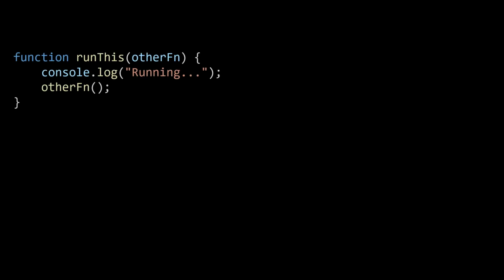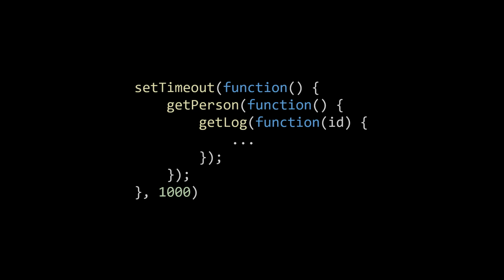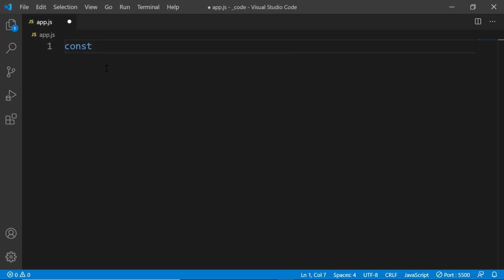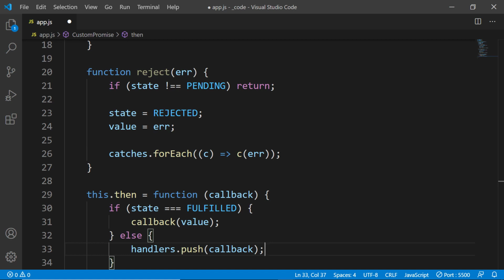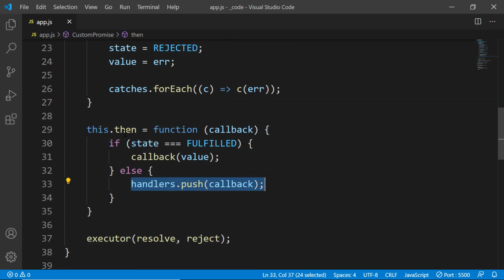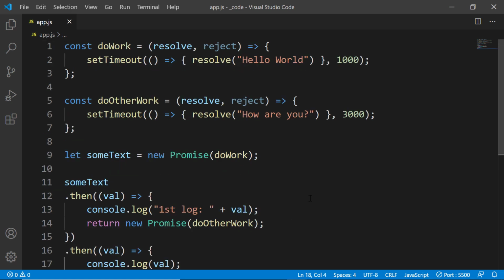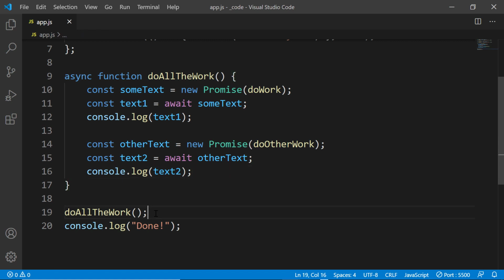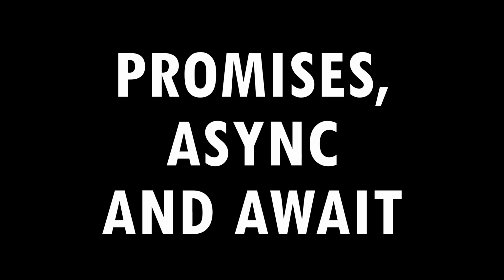Don't Imitate, Understand #2 - Promises, Async, and Await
Let's get a proper mental model of Promises, Async, and Await in JavaScript.

Look for my upcoming HTML/CSS course in early 2022!